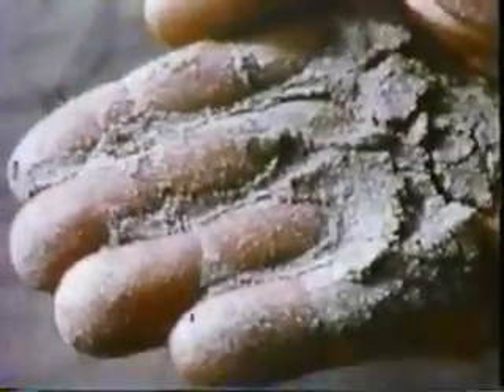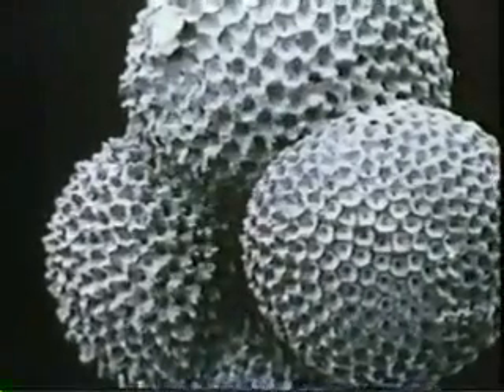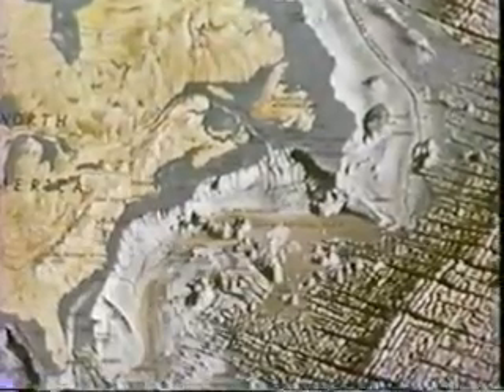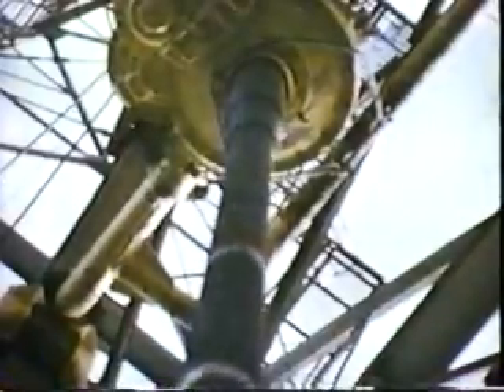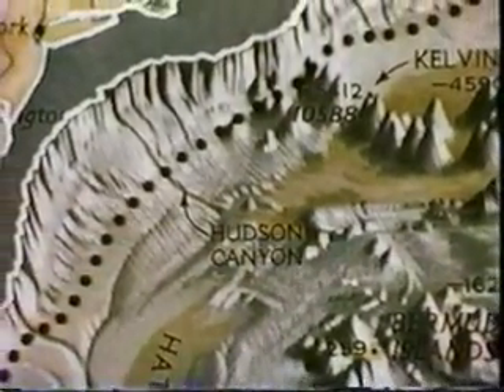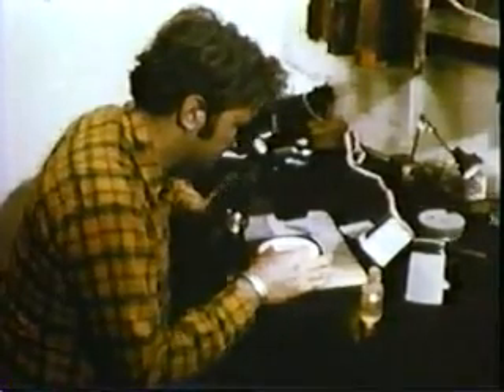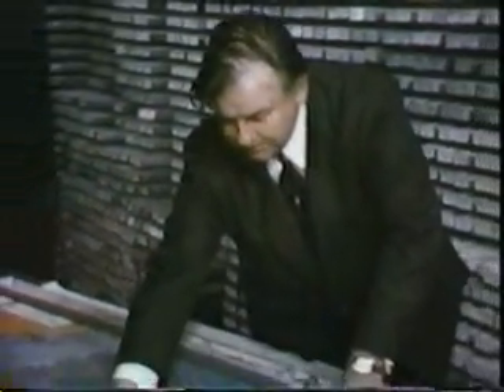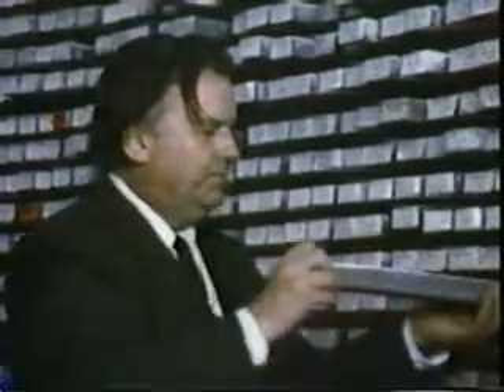Oceanic Geology- Lesson 6 - Part 2 of 7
Oceanic Geology -- Lesson 6 - 2 of 7
•Sediments are accumulated from surface deposited over time
•Organisms living in the ocean contribute to the sediments and the Ooze
•Echo sounder -- bouncing sound waves off the sea floor a depth is attained
•Hidden landscape of the ocean
•Continental shelf 200KM off shore 200M deep part of landmass
•Continental slope
•Coring technology developed to explore the canyons of the sea bed.
•25M long core tube
•Underwater avalanches or currents -- turbidity currents
•Nov 18 1921 Newfoundland -- 13 underwater cable breaks
•Bruce Heezen explaining reason for cable breakage